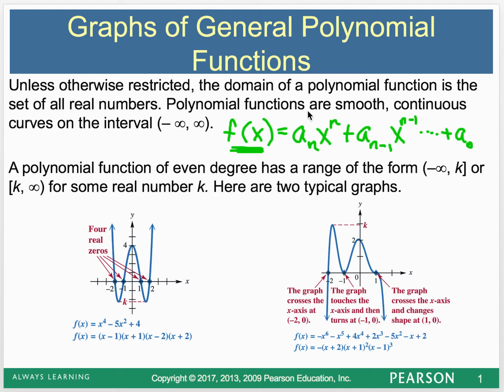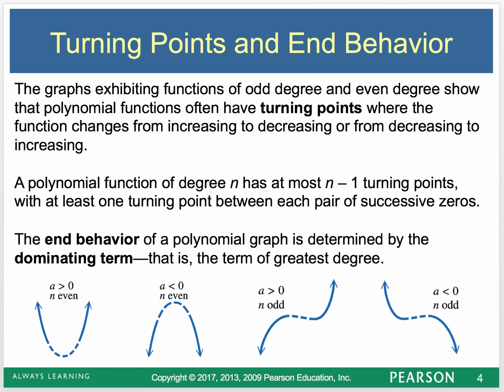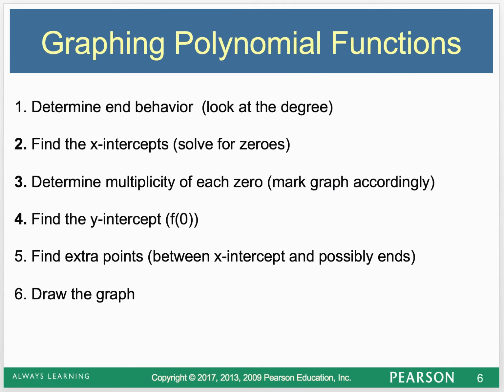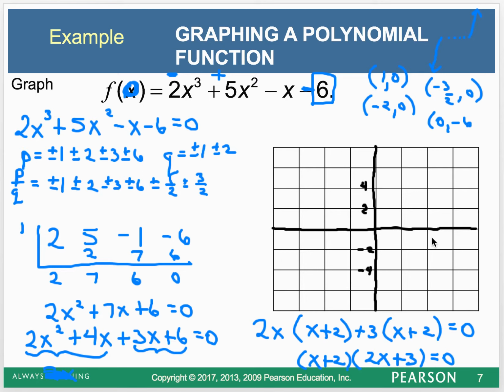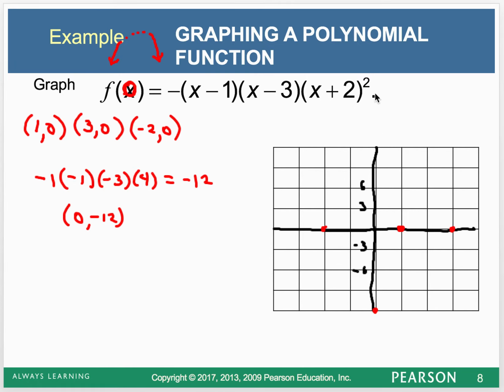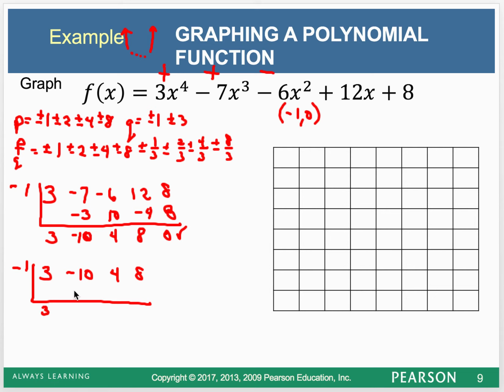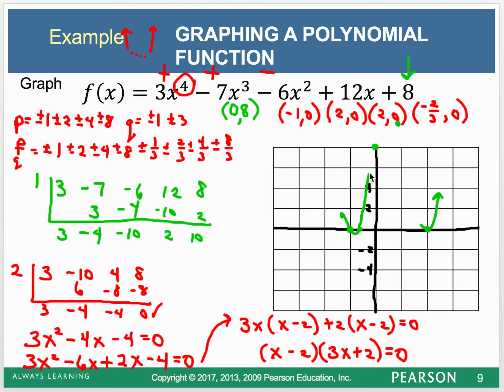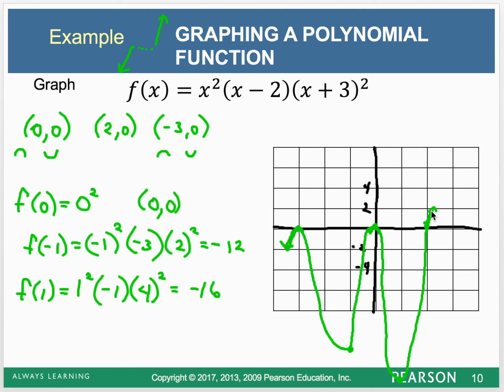1314 Chapter 3 4 video